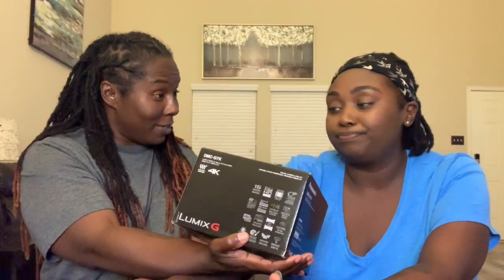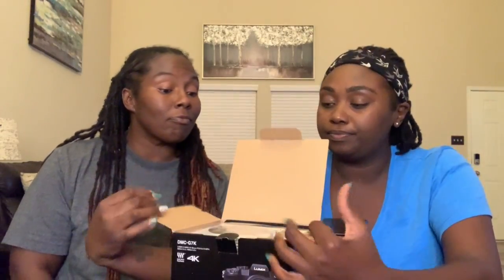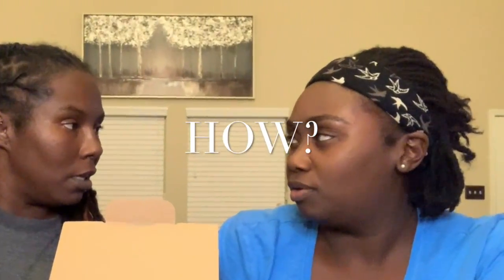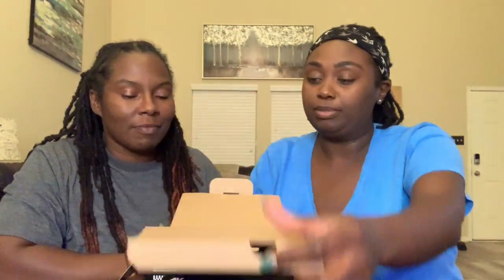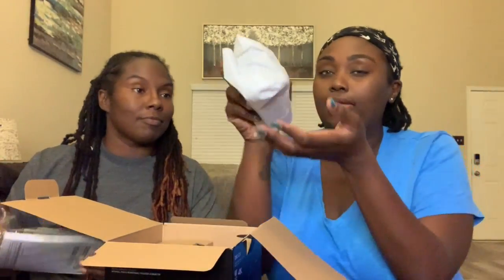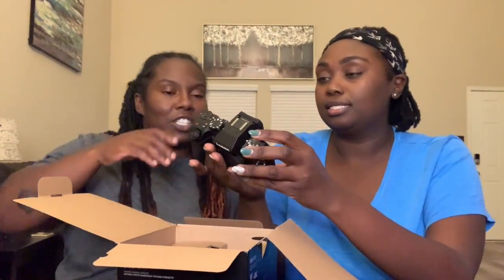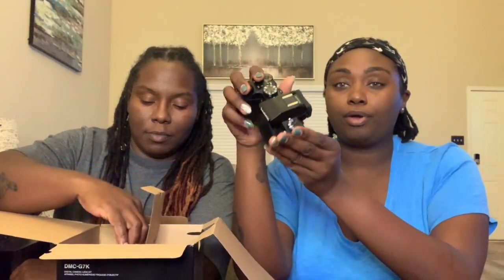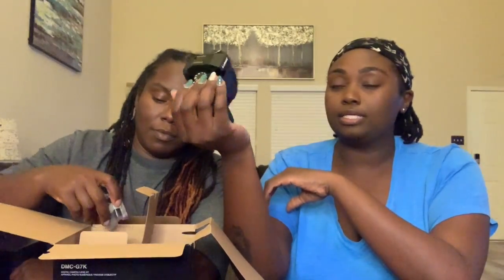UNBOXING OUR NEW CAMERA!!! 😁